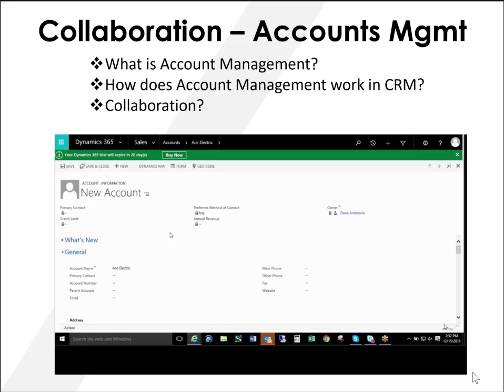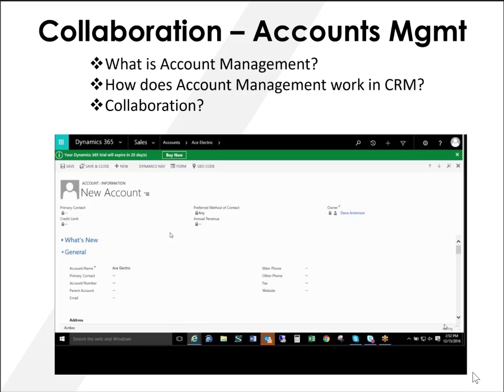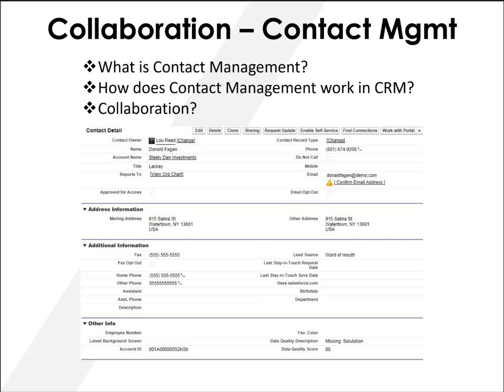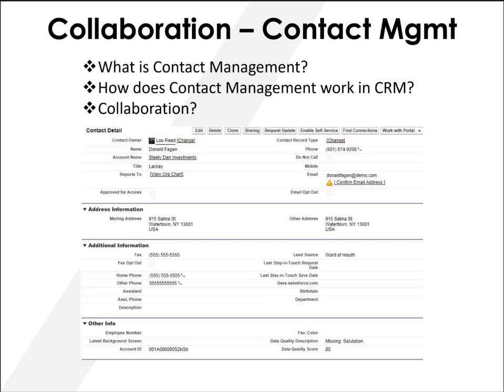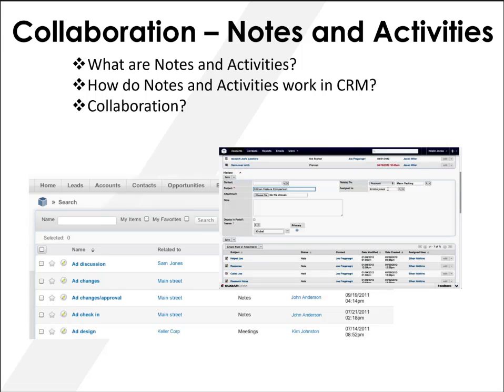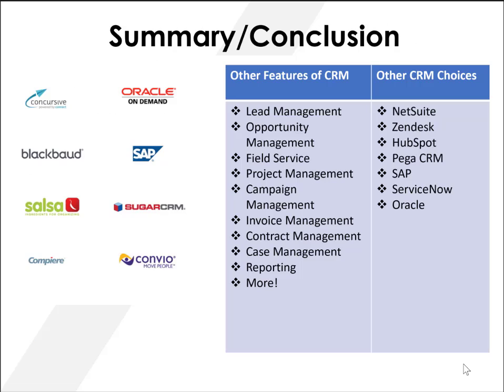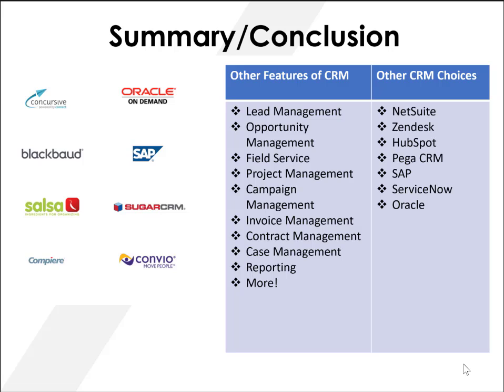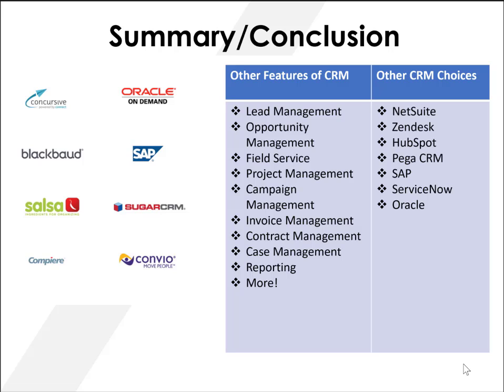CRM Social Distancing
How to use CRM Software to facilitate professional Social Distancing